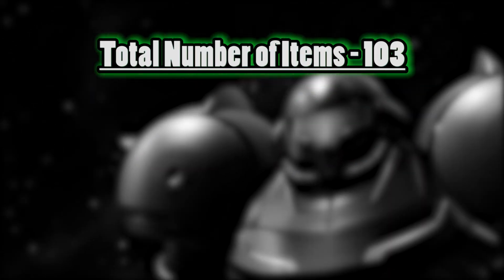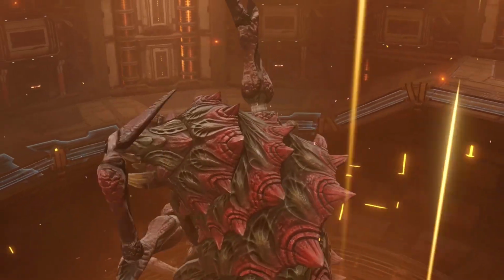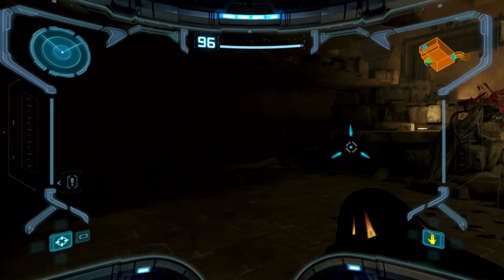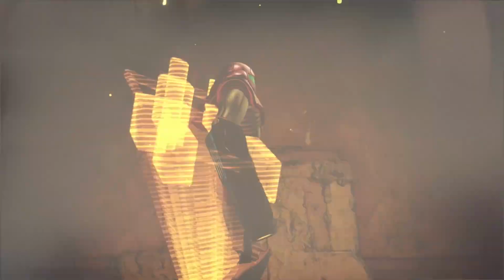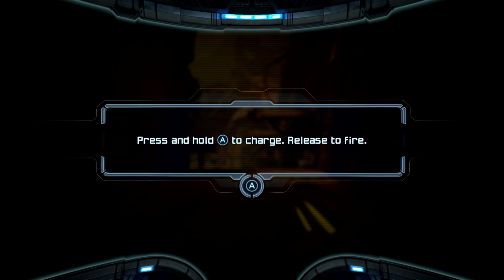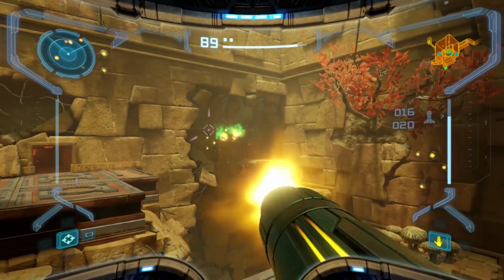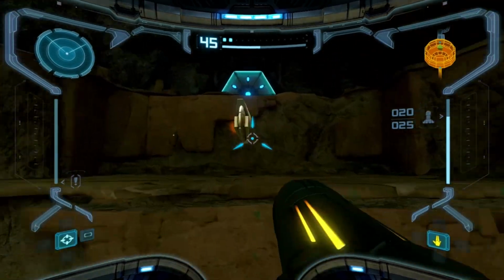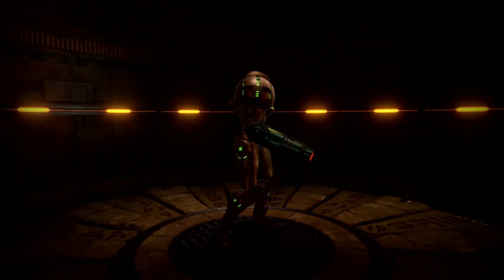Metroid Prime Remastered - 1 | 100% Walkthrough Guide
Welcome to Tallon Four! This is my 100% guide for Metroid Prime Remastered. It's an depth playthrough that has a perfectly planned route for grabbing all the items in one go. Boss descriptions and tips on how to beat them are included as well. I had a blast making it, so I hope you enjoy!